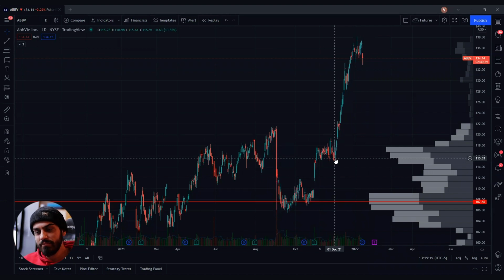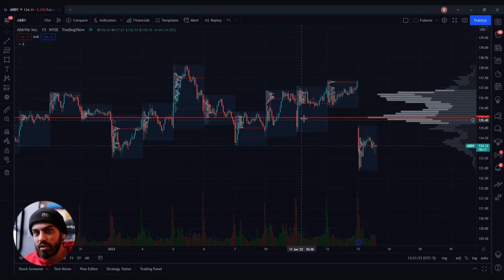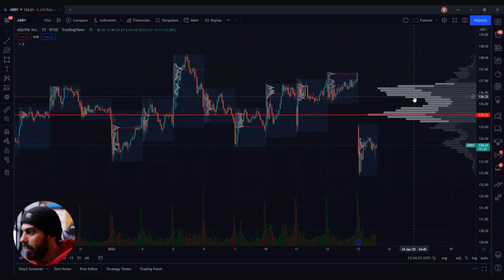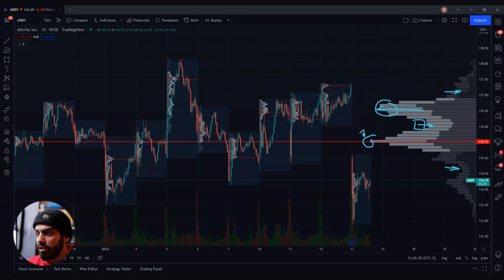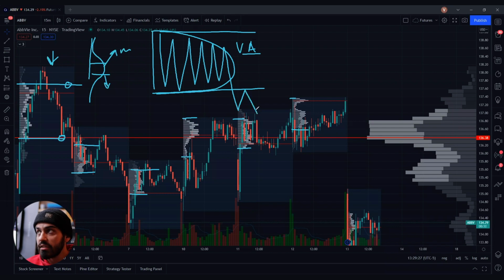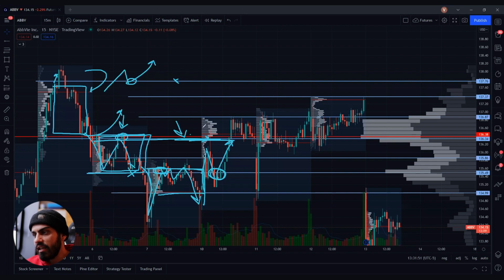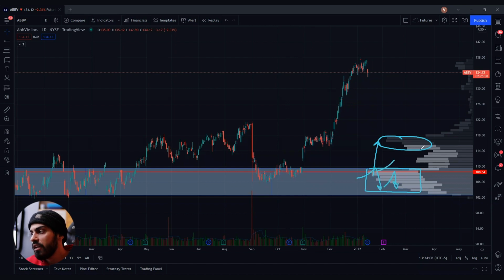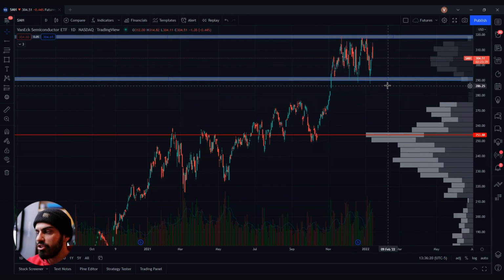Best TradingView Indicator for 2022